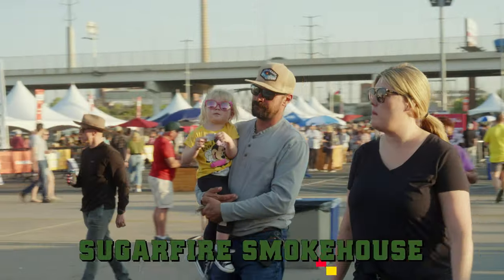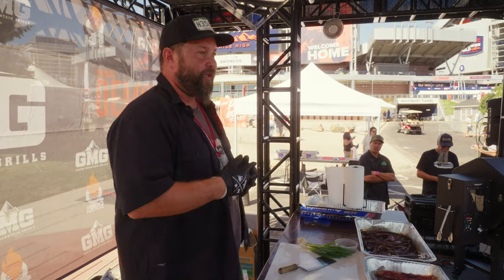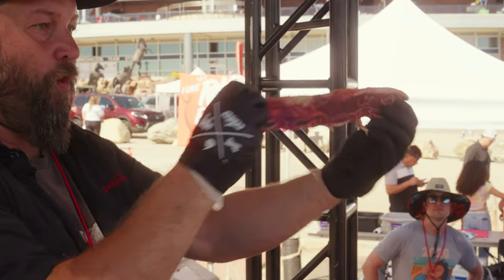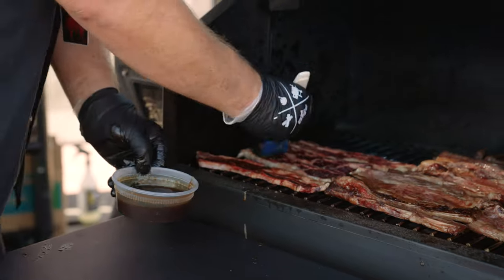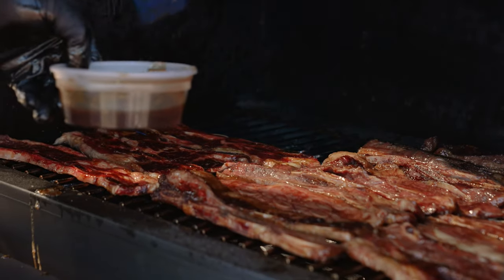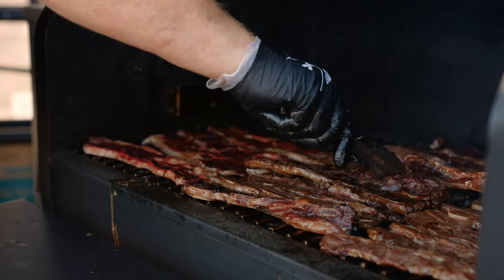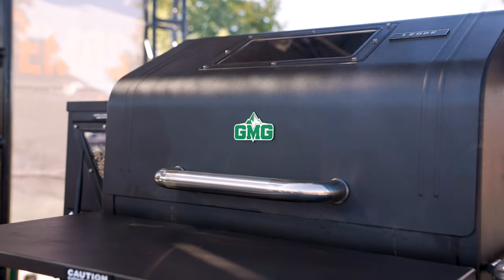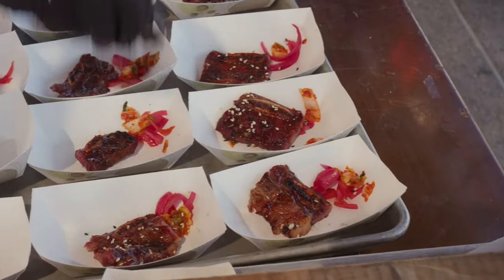Smoked Short Ribs cooked by Jeff Gebott | Green Mountain Grills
What a wonderful take on smoked short ribs by Jeff Gebott from Sugarfire Smokehouse. Don't they look amazing!?